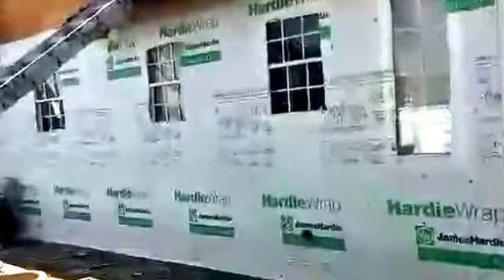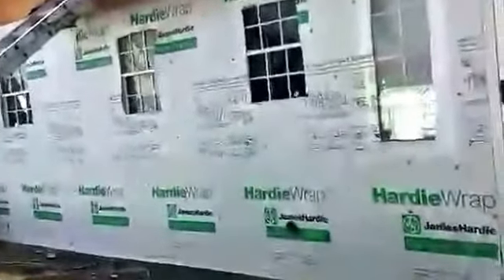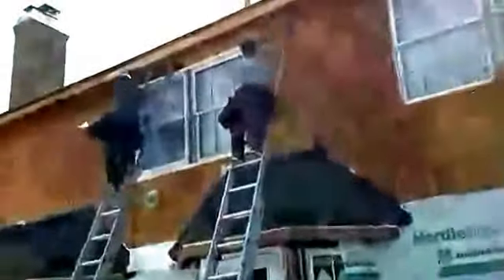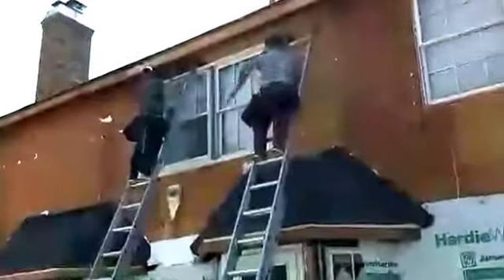James Hardie Complete Exterior Remodel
This Wheaton customer chose Opal Enterprises for the new GAF roof in the color Mission Brown. Beechworth windows are being installed as well as James Hardie siding in the color Evening Blue. This lovely customer requested an estimate through our own website!